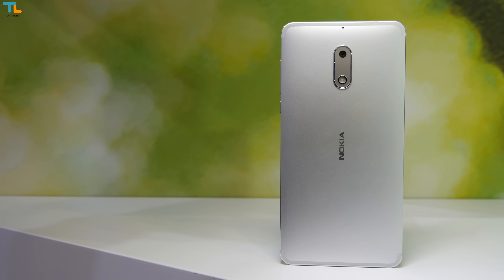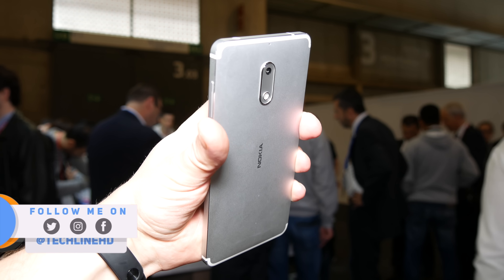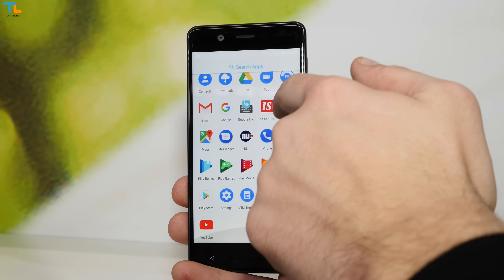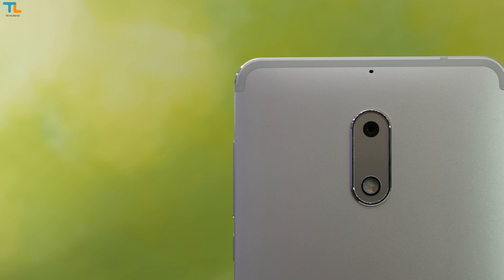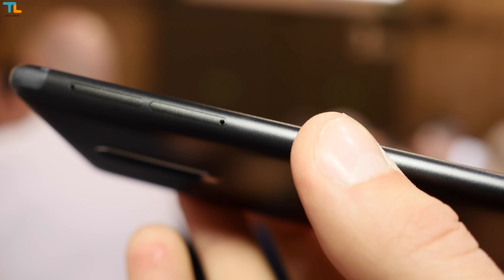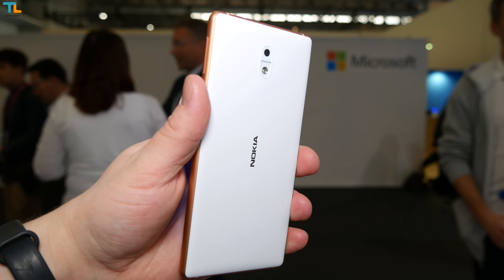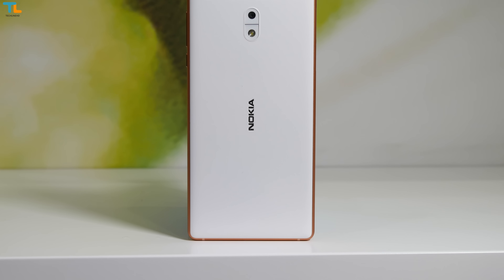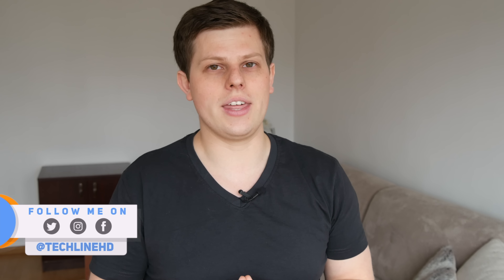Nokia 6, Nokia 5 and Nokia 3 Hands On Review: The Legend is Finally Back!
Nokia 6, 5 and 3 Hands On: The Legend is Finally Back! These are brand new Nokia 2017 phones that will be soon released internationally. The Nokia 6 will retail in Europe starting at €229. The Nokia 5 will start from €189, while the cheapest Nokia 3, will cost just €139.

The camera gear that I use to produce my videos:

CAMERAS:

1. Panasonic G7 with 14-140 mm Lens Kit

2. Canon 600D/Rebel T3 with EF-S 18-55mm f/3.5-5.6 IS Lens

3. YI 4K Action Camera

4. YI Action Camera (1st Gen)

TRIPODS AND FLUID VIDEO HEADS:

1. Manfrotto 058B Triaut Camera Tripod

2. Manfrotto MT190GOA4TB 190go! Aluminum 4 Section Tripod:

3. Manfrotto 502 Video Head MVH502AH

4. Manfrotto MVH500AH Pro Fluid Video Head

5. Manfrotto MTPIXI-B PIXI Mini Tripod

6. Vanguard Auctus Plus 284AT Aluminium Tripod

7. AmazonBasics 67-Inch Video Camera Tripod

8. HILLPOW H6 DSLR Camera Tripod

9. Zhiyun Rider-M Gimbal

AUDIO GEAR:

1. Blue Yeti USB Microphone

2. Rode VMPR VideoMic Pro R with Rycote Lyre Shockmount

3. Rode RodeLink FM Wireless Filmmaker System

4. Hercules MS533B Hideaway Boom Stand

5. Rycote 3/8" Male to 5/8" Female Brass Mic Stand Adaptor

LIGHTING:

1. Pergear Lightmate S LED video light

2. Aputure HR672KIT-WWS Amaran Kit (Amazon); (International)

4. Aputure H198 Amaran light:

5. Phot-R Professional Photography 2x 2.4m light stands

6. Neewer® PRO 9 Feet / 260cm Heavy Duty lights stands